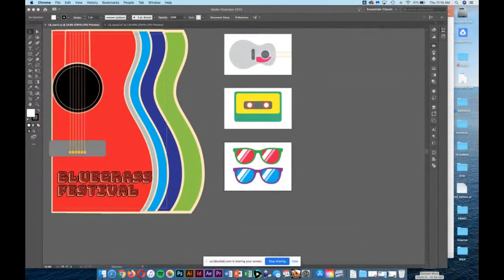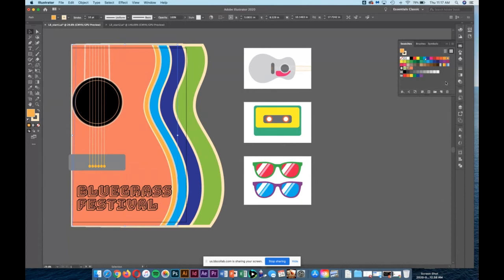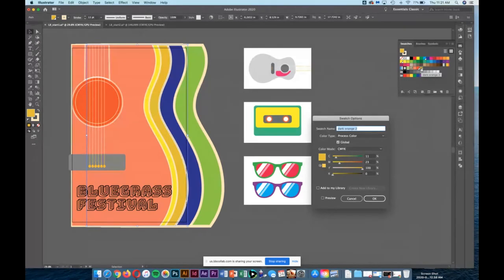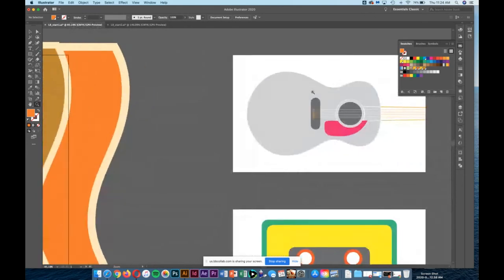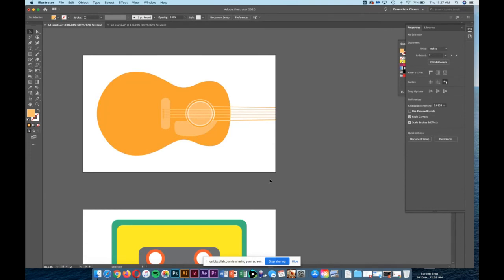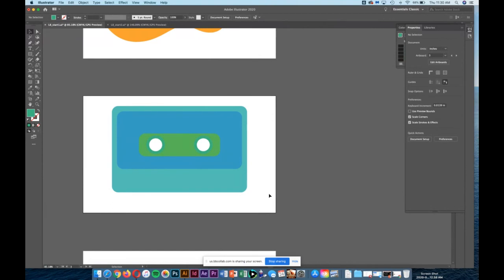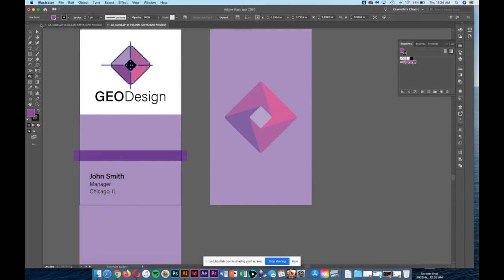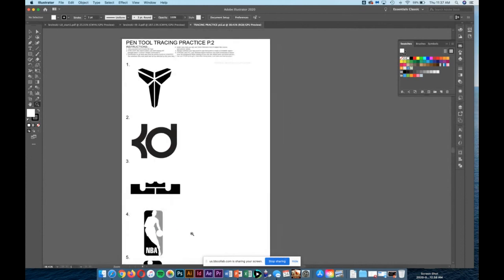Lesson 8 Working w Color & Pen tool Tracing part 2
GRDS 122 Illustrator